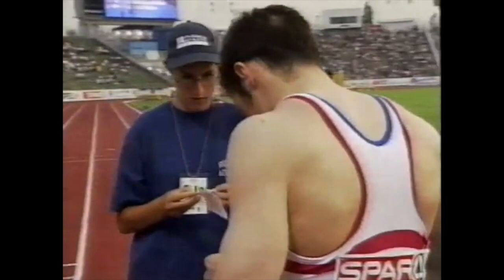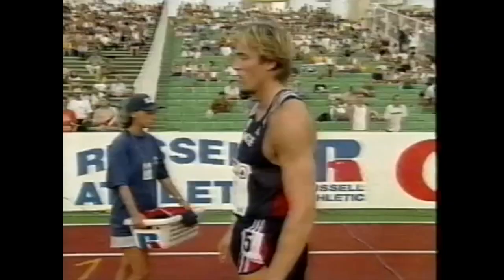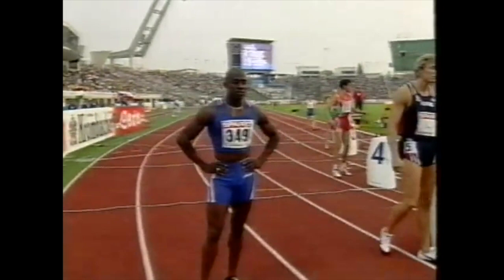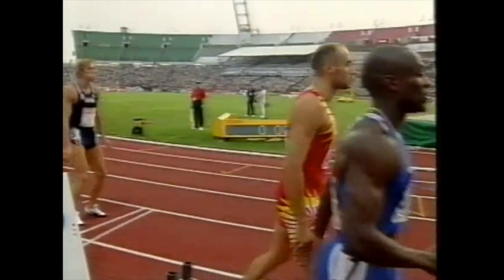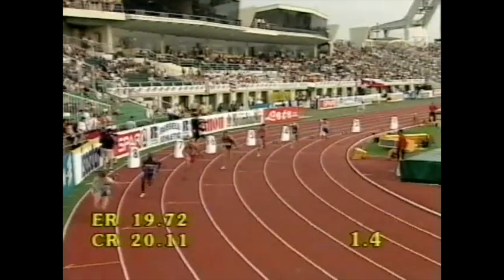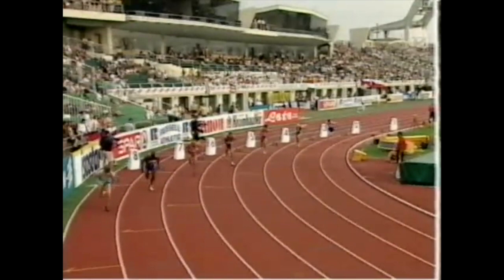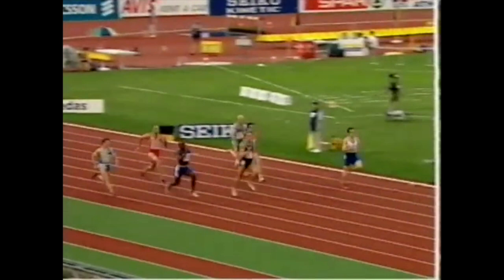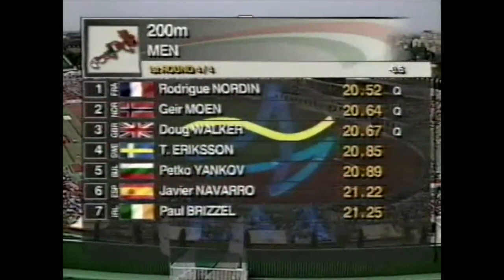8083 European Track and Field 1998 200m Men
1998 European Budapest 200m Men Heat 4
Buying something on Amazon
1 1 Julian Golding  Great Britain 20.39 Q, SB
2 4 Rodrigue Nordin  France 20.52 Q
3 1 Troy Douglas  Netherlands 20.55 Q, NR
4 1 Christophe Cheval  France 20.59 Q
5 3 Douglas Turner  Great Britain 20.63 Q
6 4 Geir Moen  Norway 20.64 Q
7 4 Douglas Walker  Great Britain 20.67 Q
8 3 Anninos Marcoullides  Cyprus 20.74 Q
9 2 Prodromos Katsantonis  Cyprus 20.76 Q
9 3 Gary Ryan  Ireland 20.76 Q, SB
11 4 Torbjörn Eriksson  Sweden 20.85 q, SB
12 3 Patrick van Balkom  Netherlands 20.88 q
13 4 Petko Yankov  Bulgaria 20.89 q
14 2 Alessandro Attene  Italy 20.95 Q
15 2 Erik Wijmeersch  Belgium 21.02 Q
16 1 Georgios Panagiotopoulos  Greece 21.05 q
17 2 Manuel Milde  Germany 21.08
18 1 Daniel Bittner  Germany 21.09
18 2 Tommy Kafri  Israel 21.09
20 3 Reşat Oğuz  Turkey 21.10
21 1 Martin Morkes  Czech Republic 21.14
21 2 Harri Kivelä  Finland 21.14
23 1 Piotr Balcerzak  Poland 21.22
23 4 Javier Navarro  Spain 21.22
25 3 Panagiotis Sarris  Greece 21.24
26 4 Paul Brizzel  Ireland 21.25
27 2 Martin Brinarský  Slovakia 21.32
28 1 Martin Plesnicar  Slovenia 21.35
29 2 Kevin Widmer  Switzerland 21.37
30 3 Mario Bonello  Malta 21.65
3 Marcin Urbaś  Poland DNF